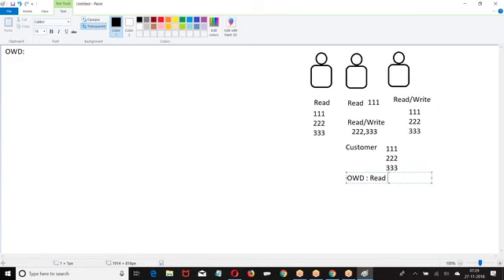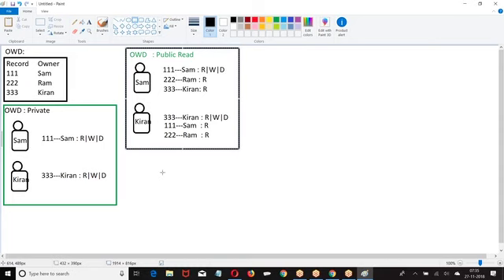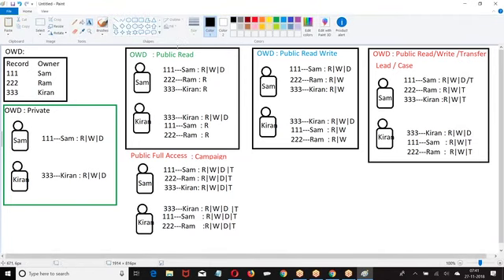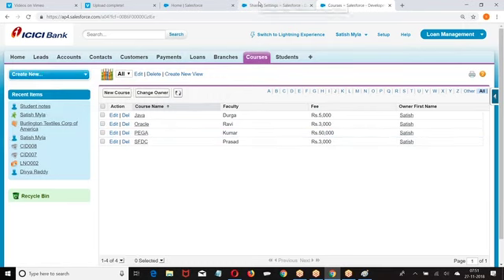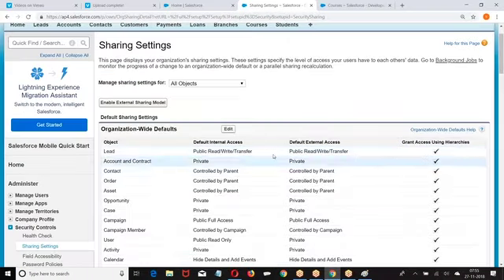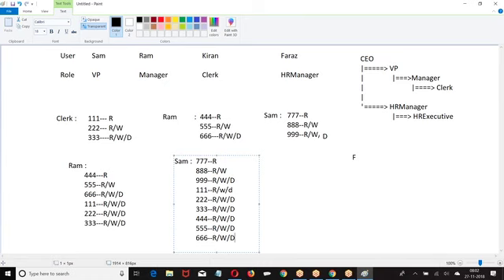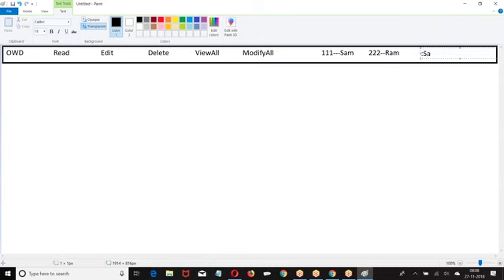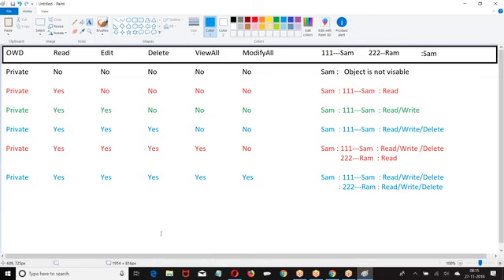Learn Salesforce Admin : OWD (Organization Wide Defaults)